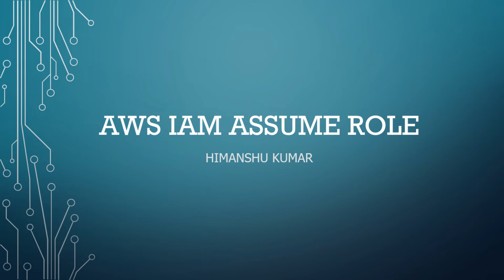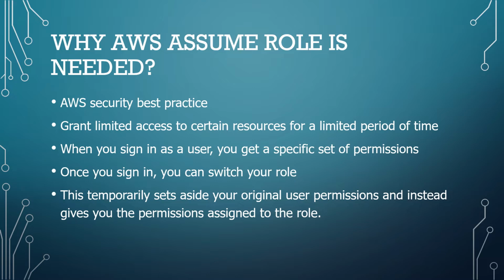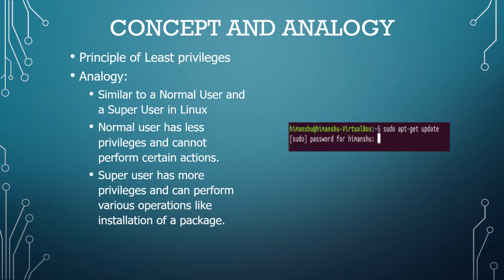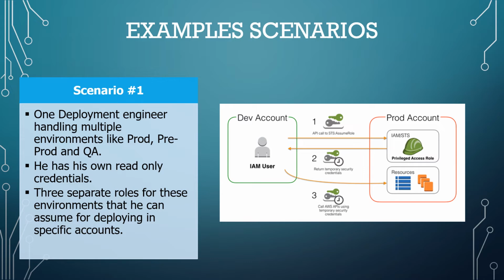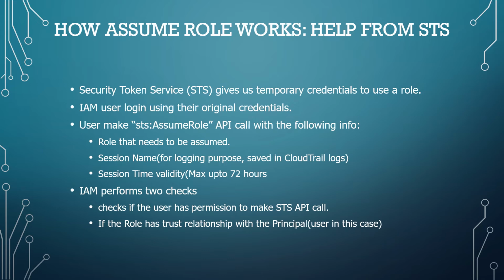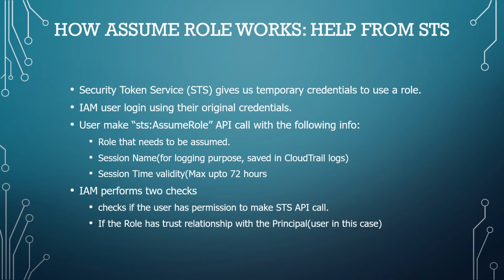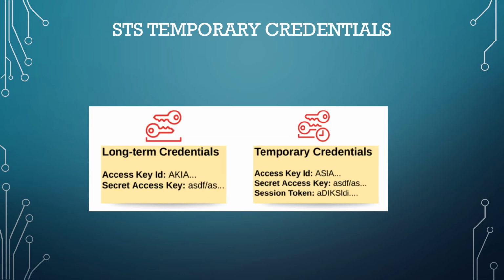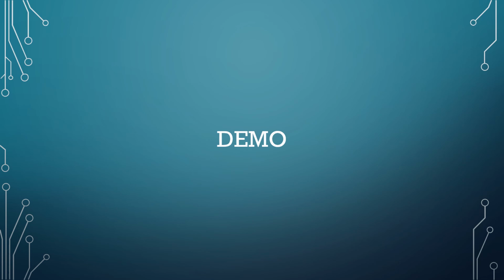AWS AssumeRole - Concept and Understanding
In this video, we talk about what AWS Assume Role is, why is it required, and how it works.